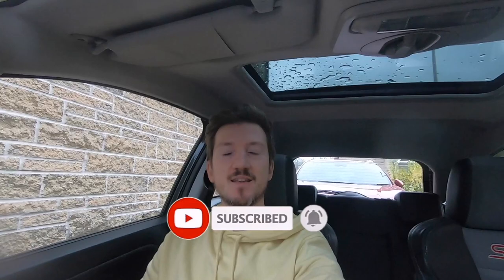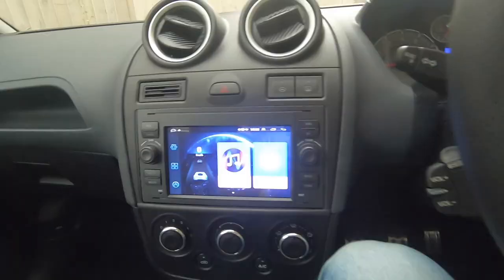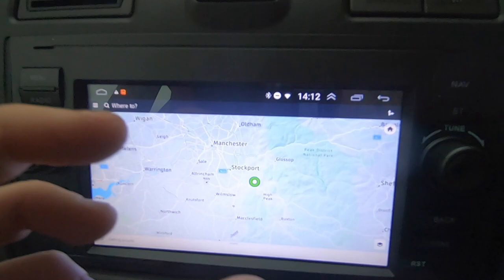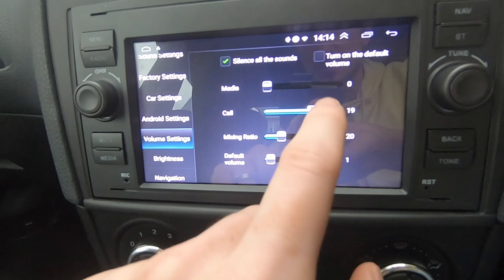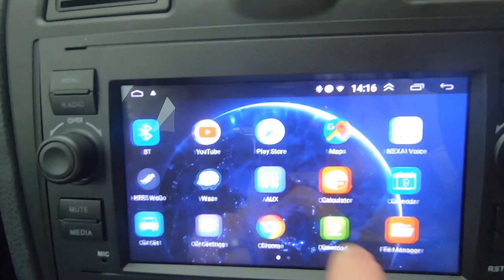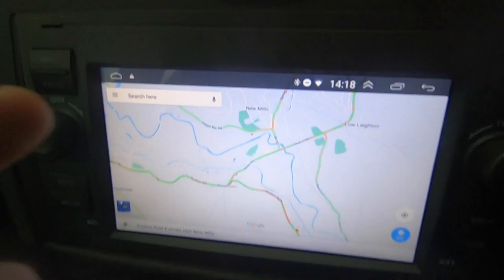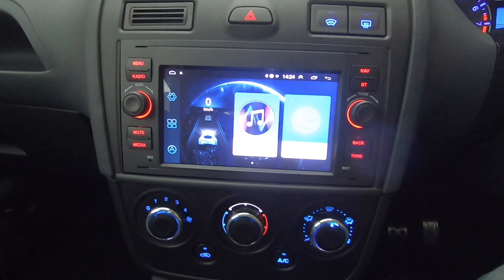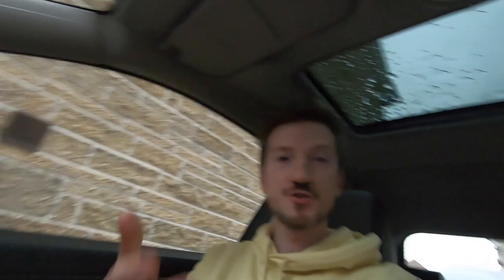Android Head Unit Double Din Stereo Touch Screen with GPS Satnav Bluetooth MK6 Fiesta - Ep 18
Android Double Din Stereo 7inch Touch Screen Head Unit with GPS Satnav Bluetooth MK6 Fiesta.

Link to the one I bought as 1GB
￡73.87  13%OFF when I purchased | Hikity Android Car Radio 2 Din GPS Multimedia MP5 Player 7'' Audio Stereo For Focus Galaxy Mondeo Kuga C-Max Fusion Cars OBD2

If you wish to buy me a drink you can donate

Andy